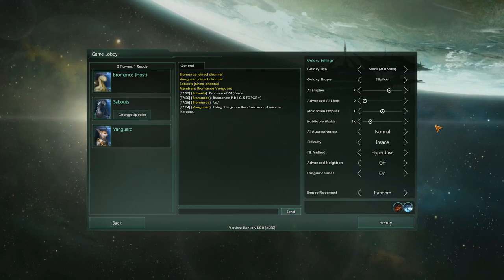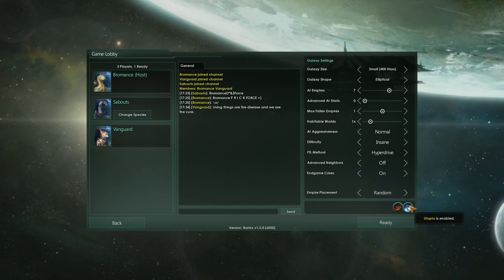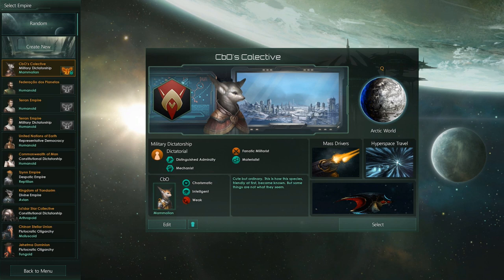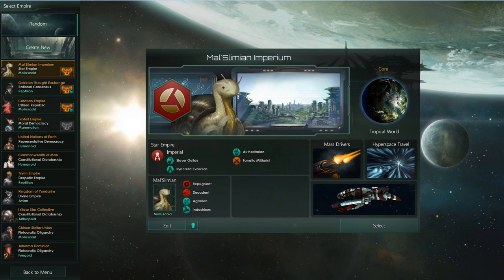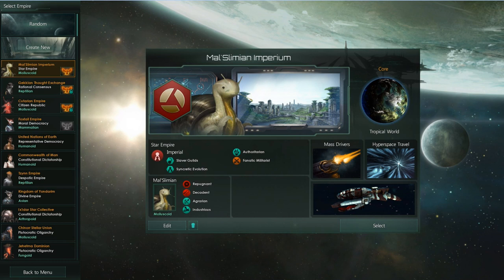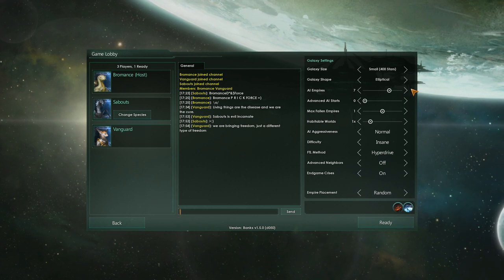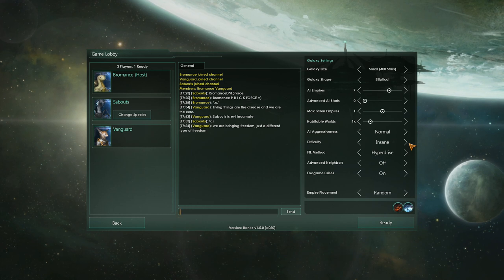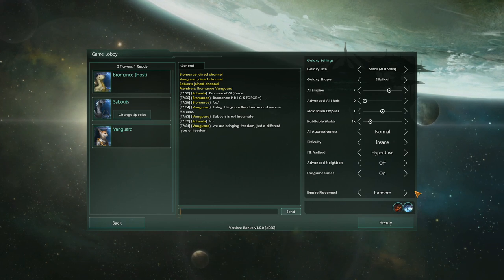We Play | Stellaris: Utopia | Insane Difficulty | Multiplayer | EP00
I join Mal and Vanguard as we take on Stellaris with the new Utopia DLC! This time we are going for a more aggressive build, but will it be enough to stop the Insane Difficulty AI?